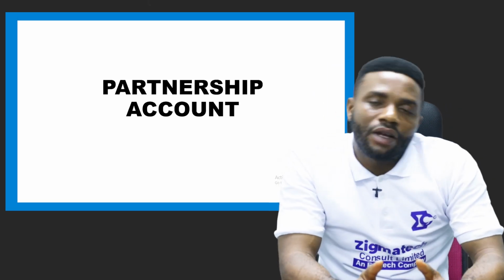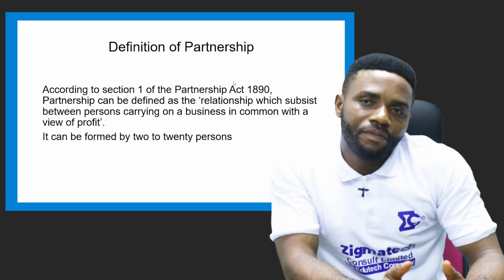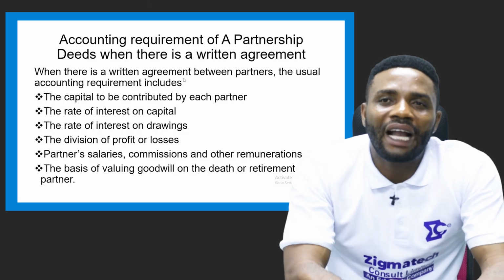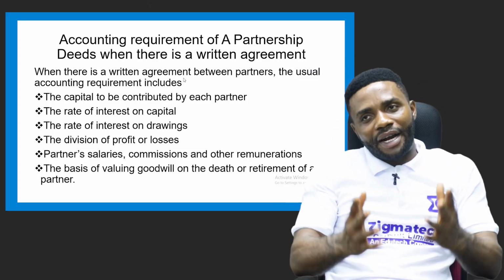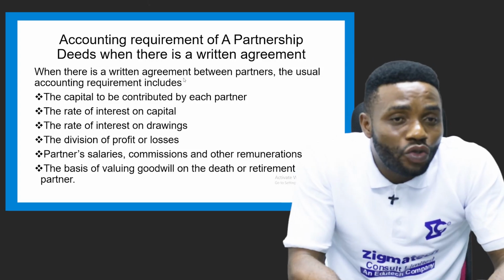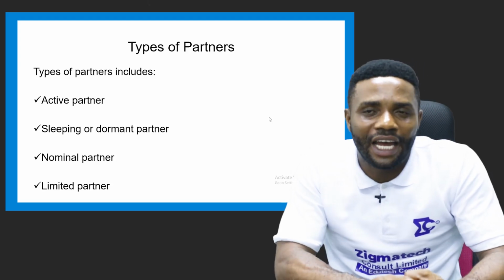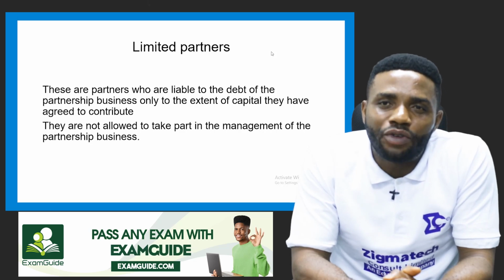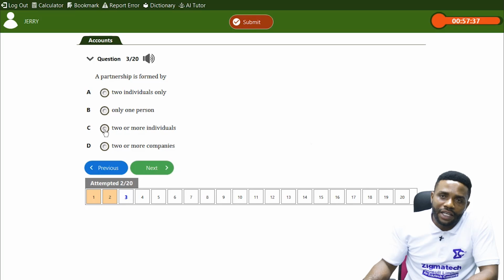PARTNERSHIP ACCOUNT | FINANCIAL ACCOUNTING | EXAMGUIDE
At the end of this lesson, students should be able to:
Define partnership
Explain partnership deeds and its contents
Describe the types if partners
Mention the required accounts for partnership business
Answer related questions from the ExamGuide